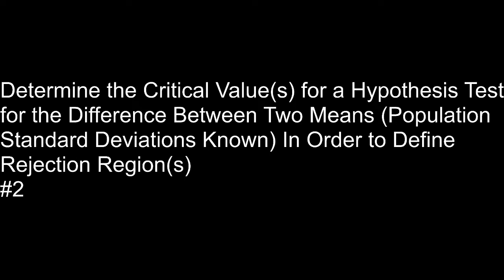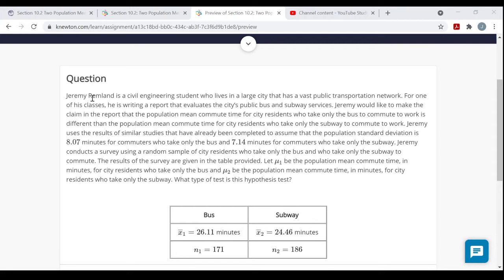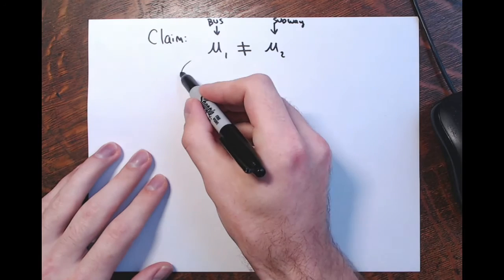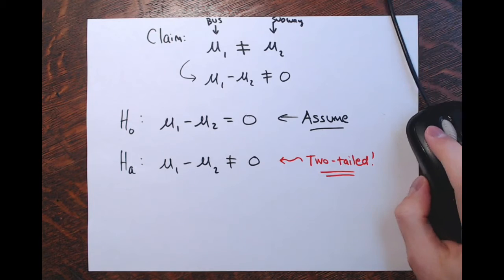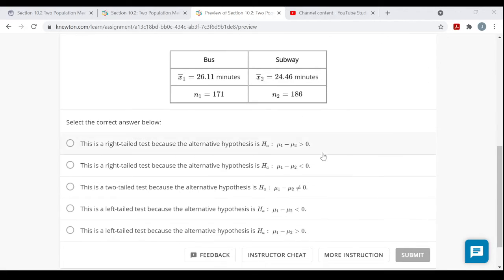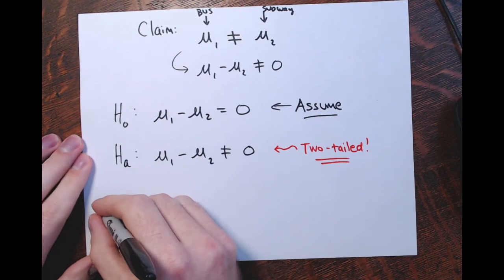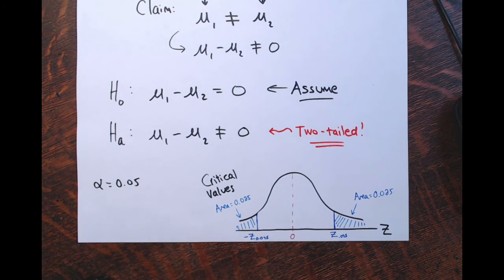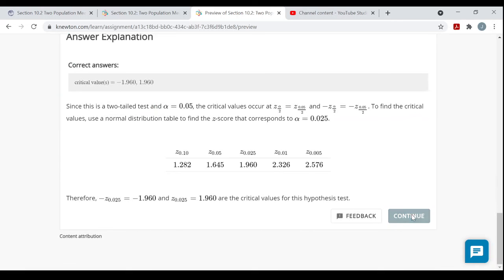Determine the critical value(s) for a two means test (population SDs known) #2